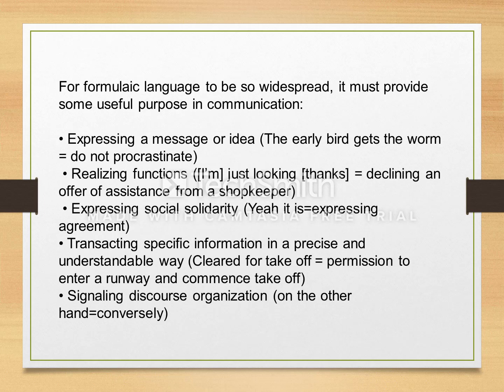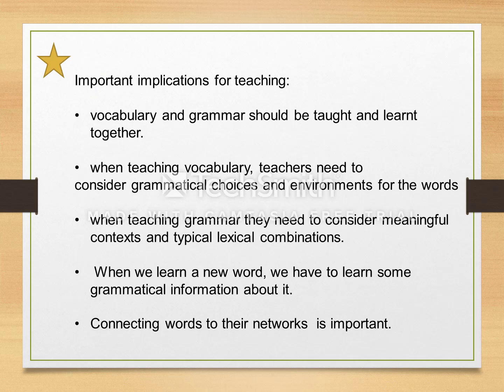Construcción del trabajo docente Class 2 b